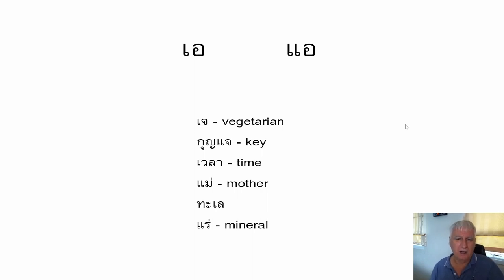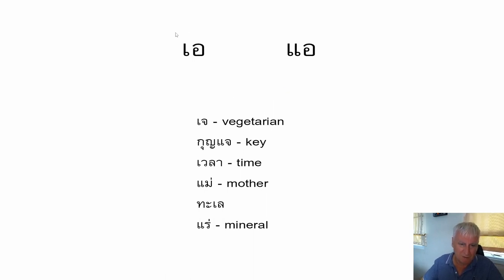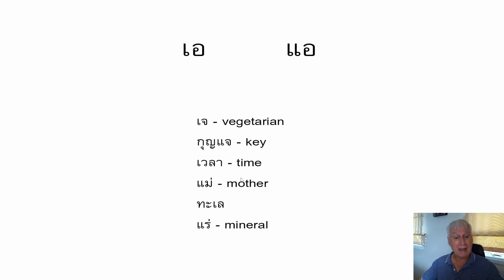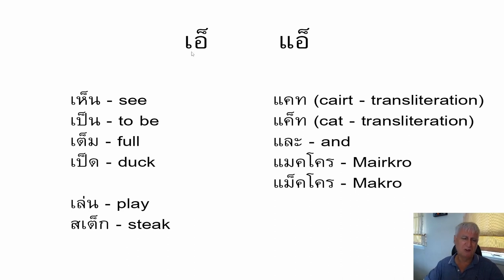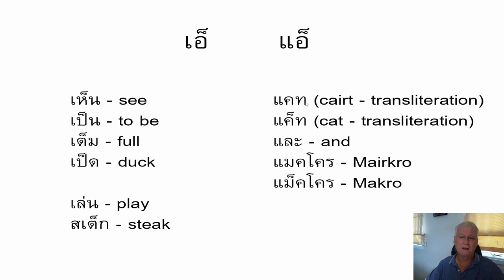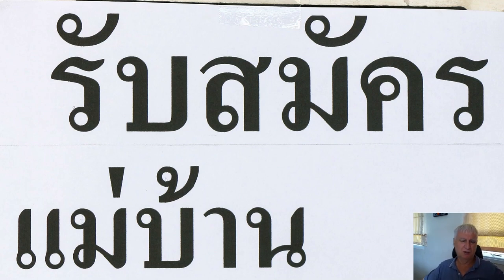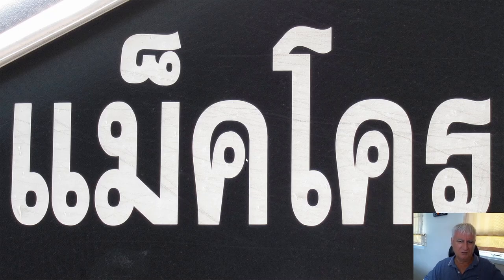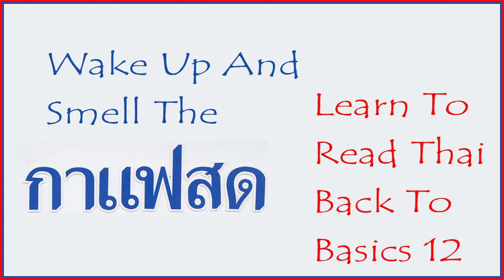Learn To Read Thai | Back To Basics 12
*Video Description*

Introducing two more vowels today.

Recommended books:
I have bought dozens of Thai language books over the years and most have been completely useless. However, I have found books by David Smyth and Benjawan Poomsan Becker to be very good. The Robertson's dictionary is also useful.

Complete Thai by David Smyth
Thai for Beginners by Benjawan Poomsan Becker
Thai for Intermediate Learners by Benjawan Poomsan Becker
Thai for Advanced Readers by Benjawan Poomsan Becker
Robertson's Practical English/Thai Dictionary

Consonants: ห น ล ด ก
Vowels: อิ

Consonants: ป ด
Vowels: อิ เอิ

Consonants: บ ป ม น ด ผ ฝ พ ฟ
Vowels: อี

Consonants: ฟ น จ ข ค ฆ ฃ ฅ ซ ส ศ ษ
Vowels: อั อะ

Consonants: ห ม ร
Vowels: อา

Consonants: ป ก ส ม ย ห บ ร
Vowels: อุ อู อุย

Consonants: ท ถ ธ ฐ ฒ ฑ
Vowels: Various

Consonants: ร
Vowels: Various

Consonants: Various
Vowels: อึ อื

Consonants: Various
Vowels: ไอ ใอ

Consonant Clusters And Classes

Consonants: Various
Vowels: เอ แอ

Tone rules for words with tone marks

Tone rules for words without tone marks

Thai numerals

Consonants: ว
Vowels: อำ อาว เอา

Vowels: โอ

Tone rules for words with tone marks - practising in the real world

Tone rules for words without tone marks - practising in the real world

Agoda is a company I trust and recommend. I don't make anything from YouTube for these videos.

Having lived in Thailand since 2003, I have booked many hotels while travelling around the country. Occasionally, I have spent an enormous amount of time trying to find the best deal. However, I almost invariably end up booking through Agoda. Not only are Agoda rates almost always the lowest, but it is a company I have learnt to trust over the years. In 2023 there were stories about another large online hotel Booking company (whose name I won't mention) who failed to pay accommodation hosts and whose customers turned up at hotels to find that they did not have a reservation. I have never had any such problems with Agoda, and the few minor issues I've had have been dealt with efficiently by their customer service representatives.